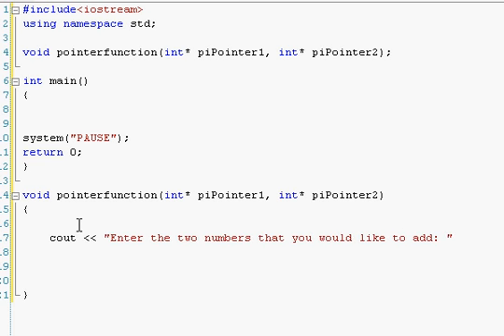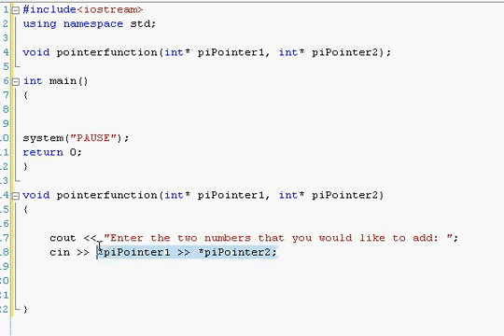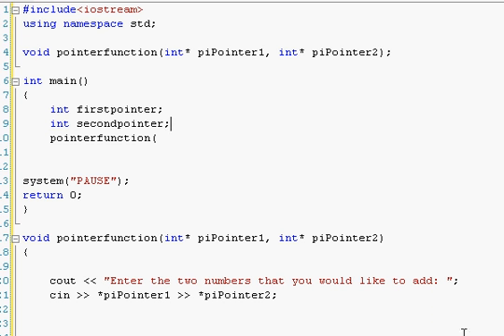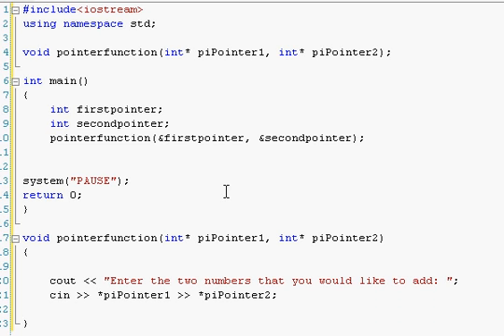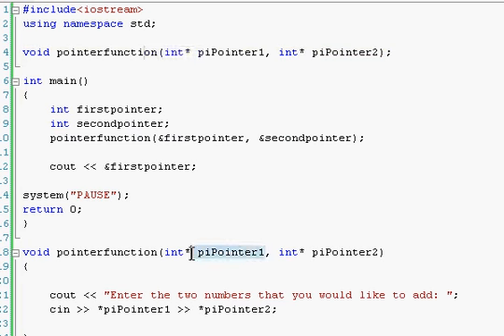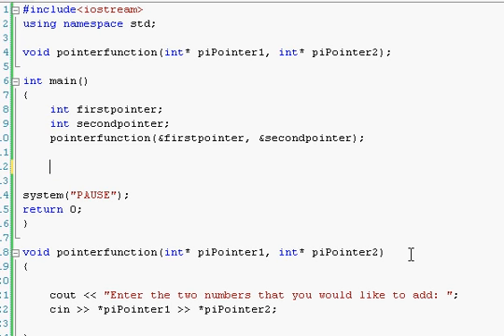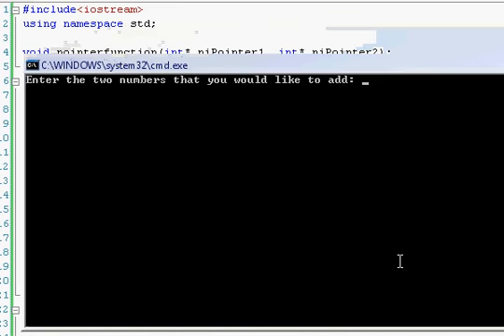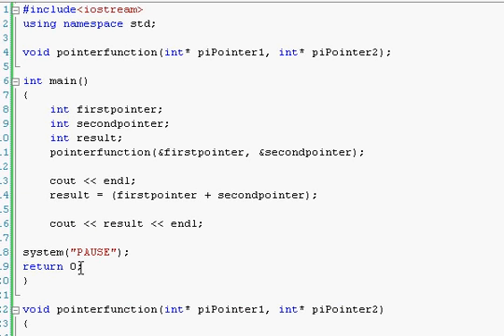c++ Programming Tutorial 5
Continuation of 4 so to speak, going through pointers a little more in depth as people didnt really seem to get it.